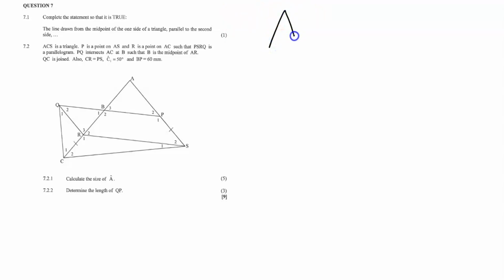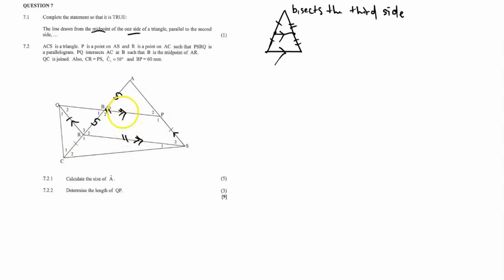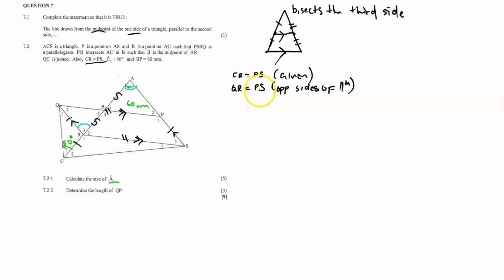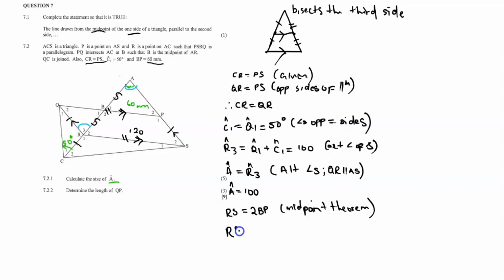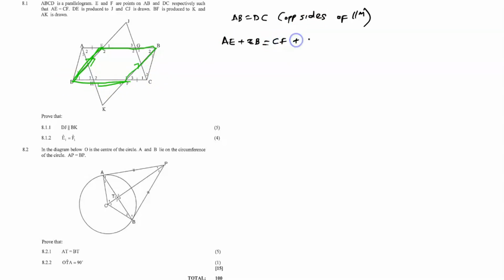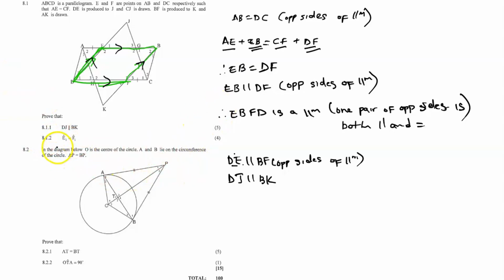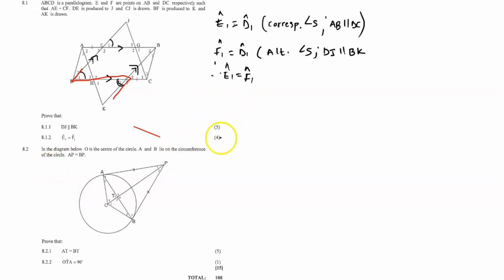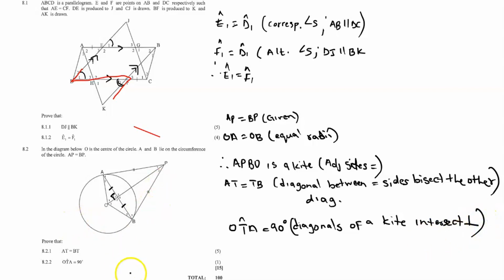Grade 10 Mathematics| Euclidean Geometry Oct/Nov P2 2018 Q7-Q8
Question 7 and 8 Oct/Nov 2018